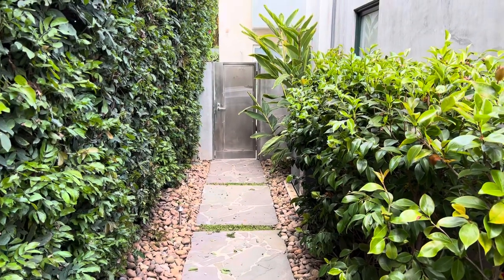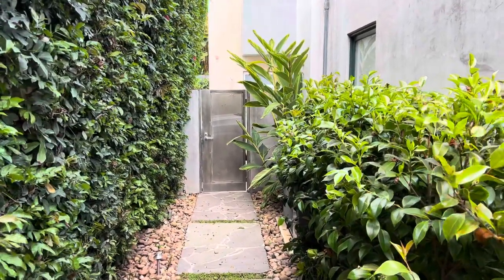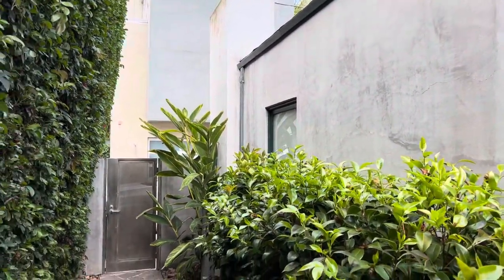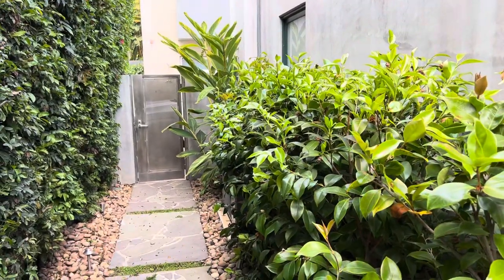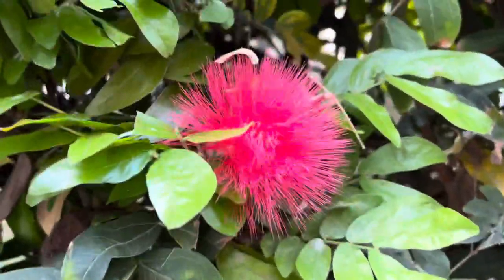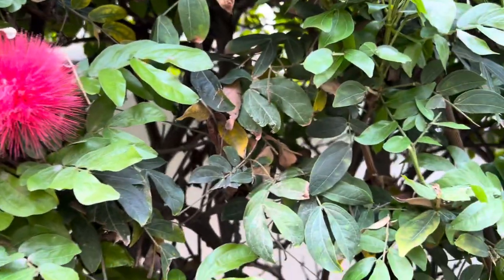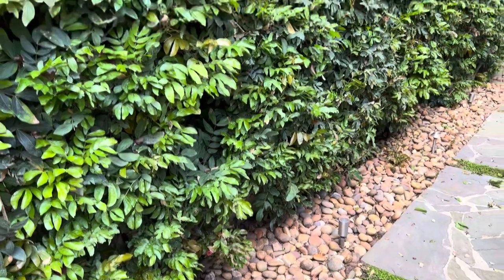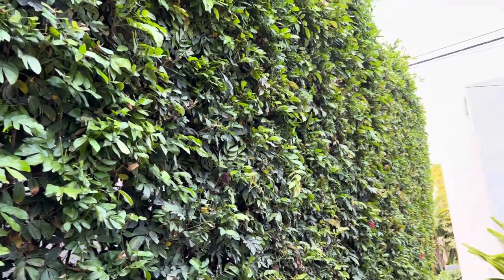Perfect hedge for your garden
A brief description of the Calliandra hedge which grows even in the shade and it drought tolerant.  Hummingbirds love to nest in this easy to maintain hedge,